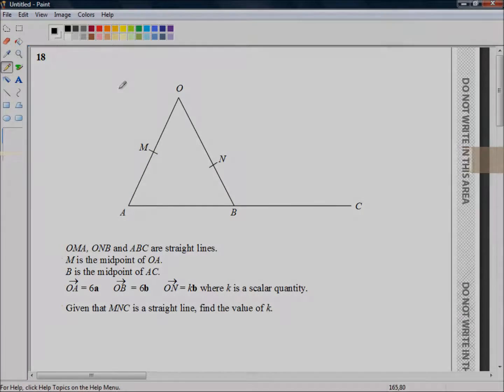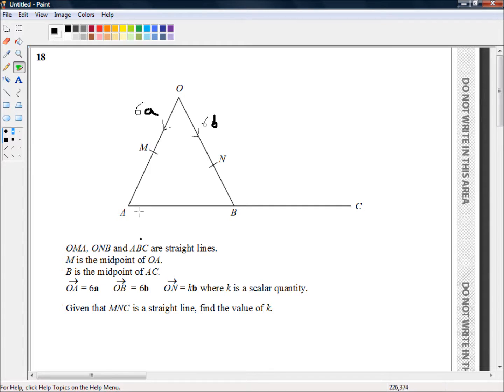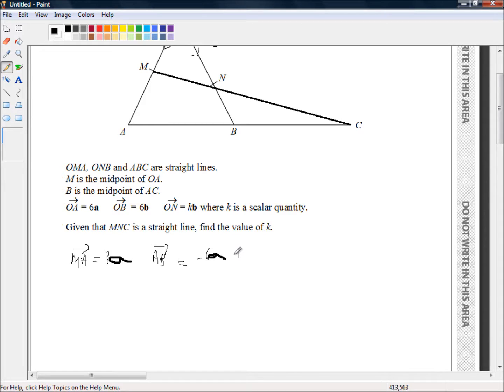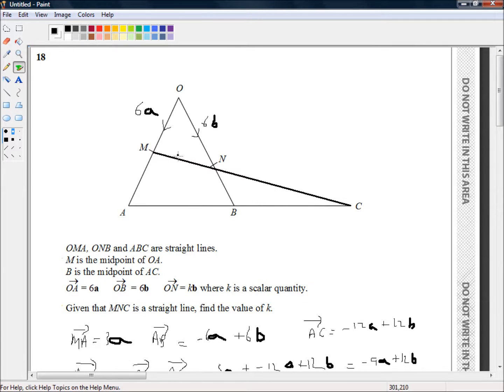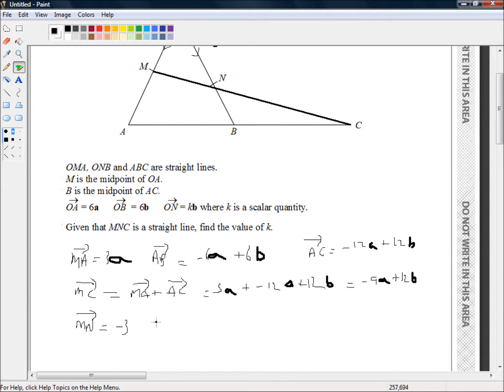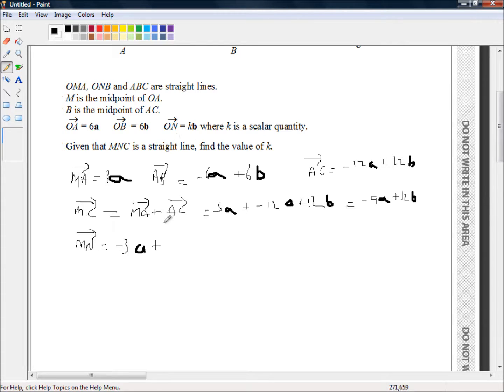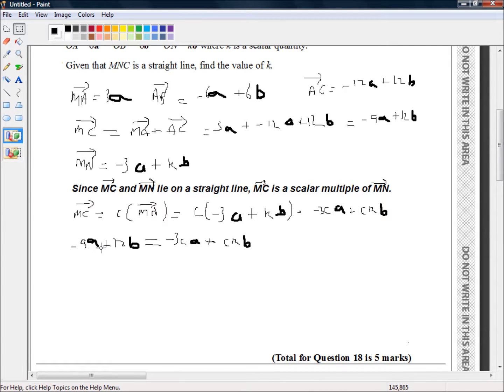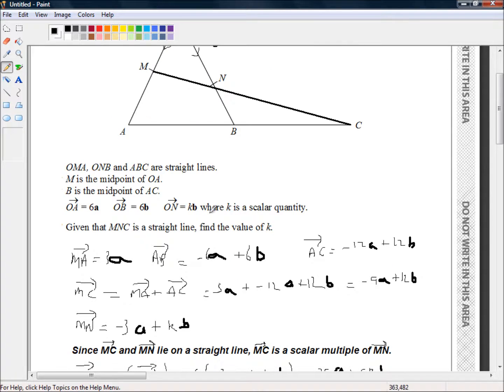Edexcel GCSE (9-1) Mathematics 1MA1/3H Question 18